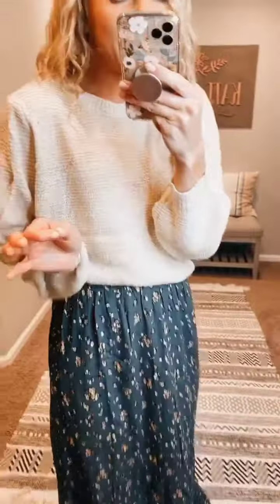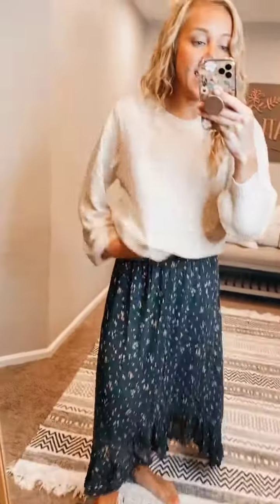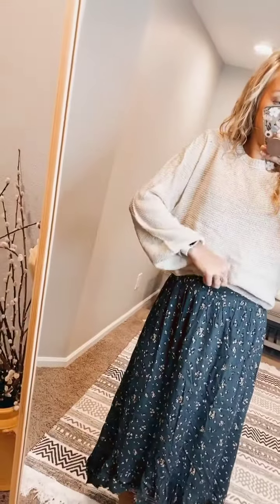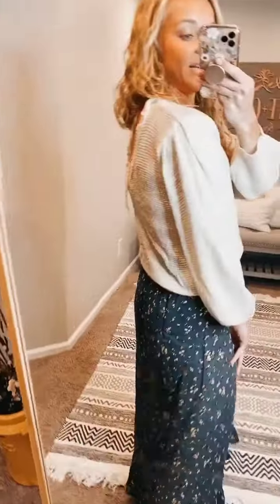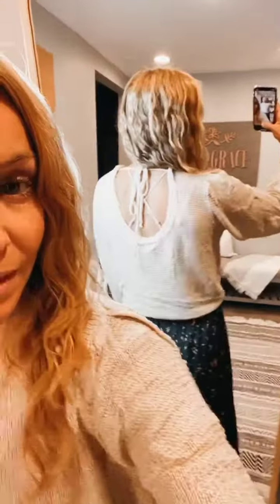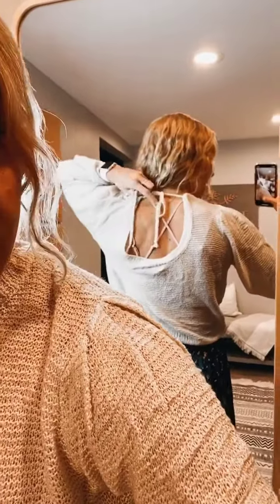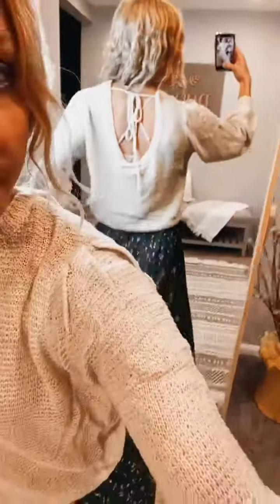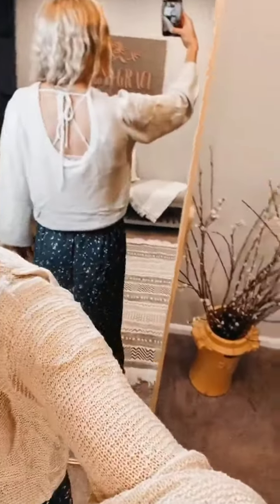Paige Open Back Top